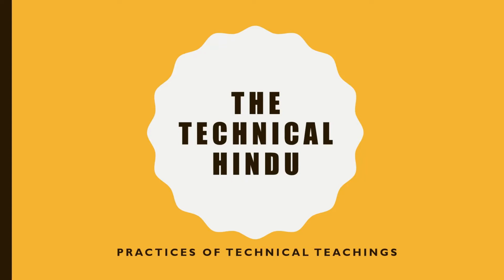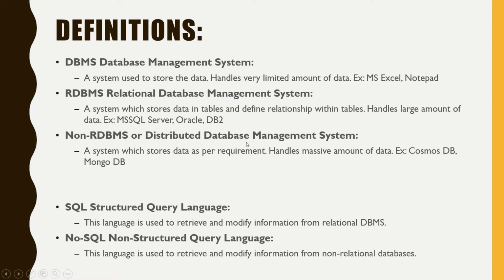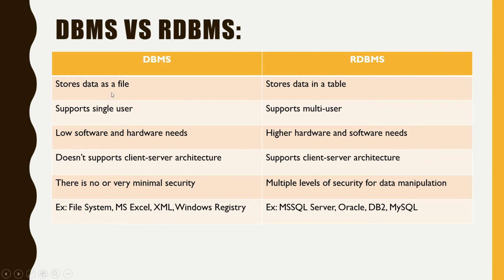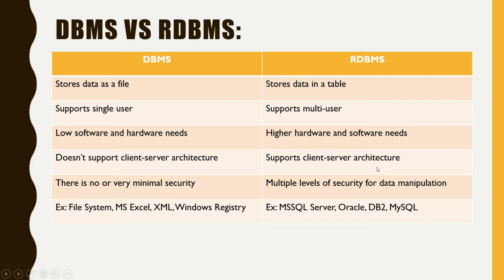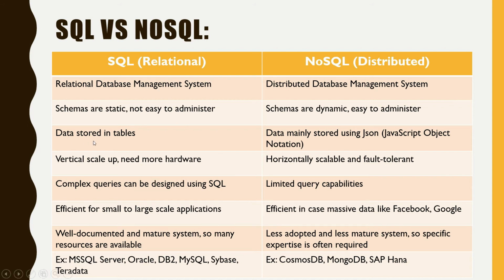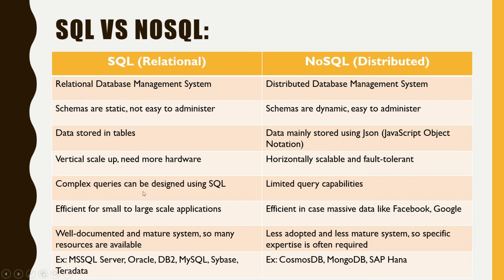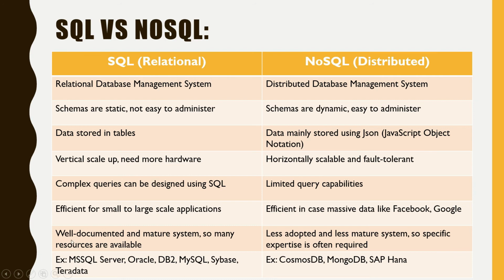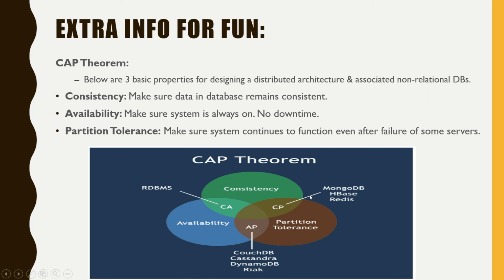Introduction to DBMS - Part 3 - DBMS vs RDBMS, SQL vs NoSQL, CAP Theorem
This is third part of the series Introduction to DBMS. We will understand definitions of DBMS, RDBMS, Distributed DBMS, SQL and NoSQL. We will understand difference between DBMS vs RDBMS and SQL vs NoSQL.